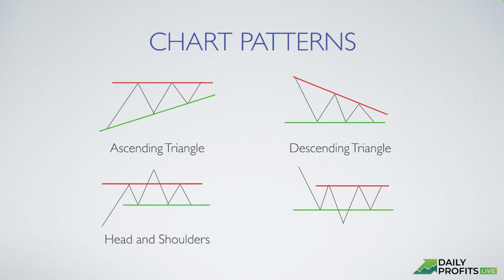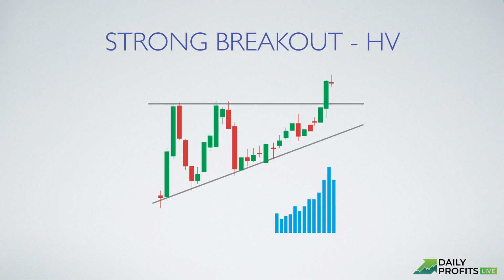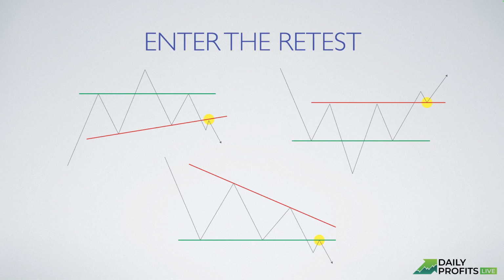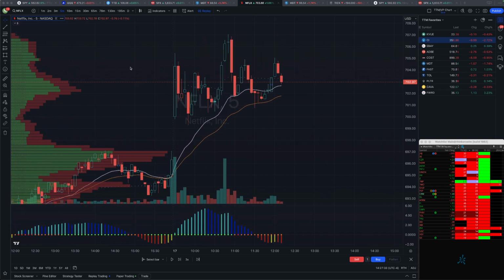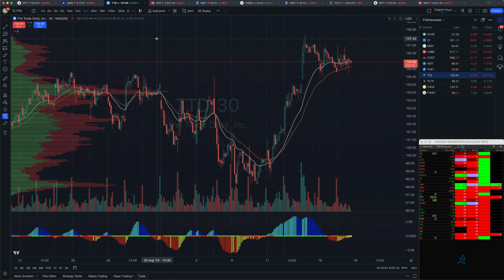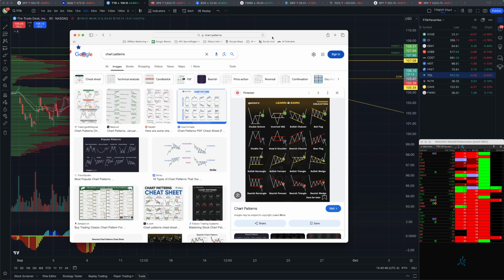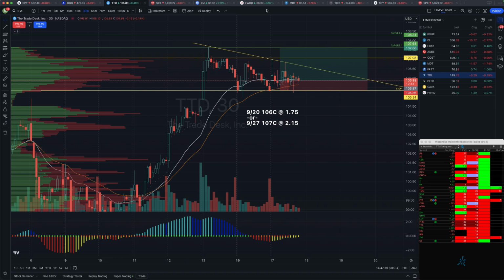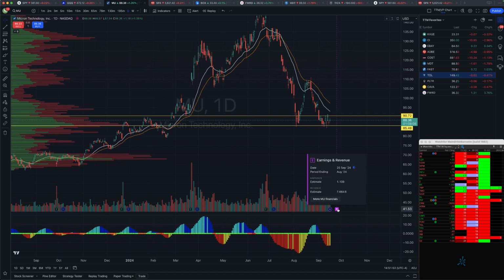Chart Patterns and How to Play Them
Learn how to recognize chart patterns, and how to trade them.